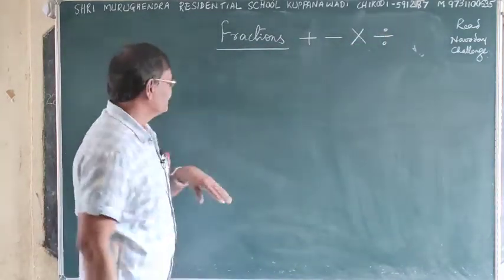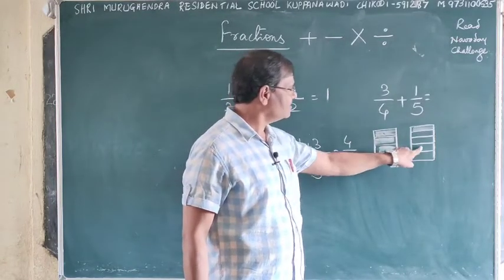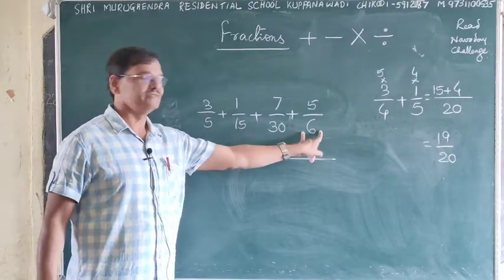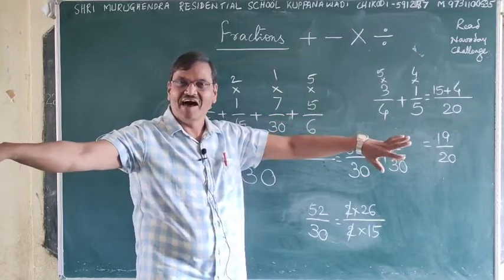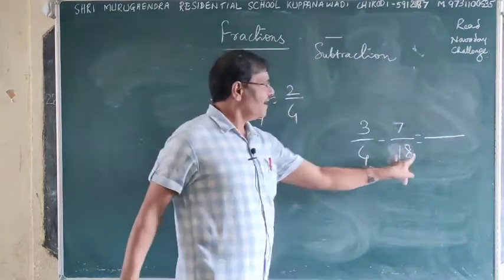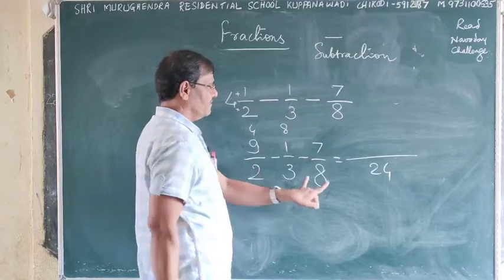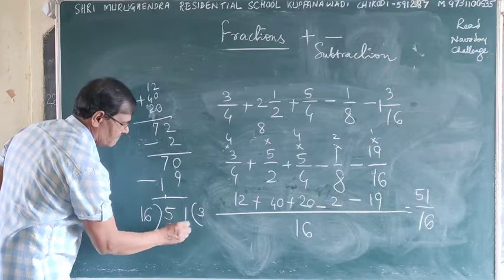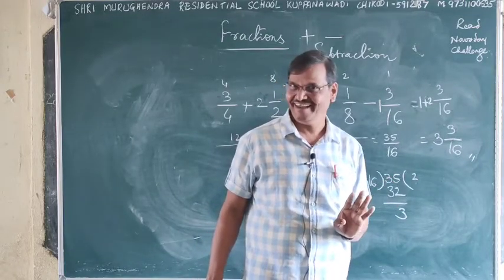Simple + & - of Fractions (English medium)